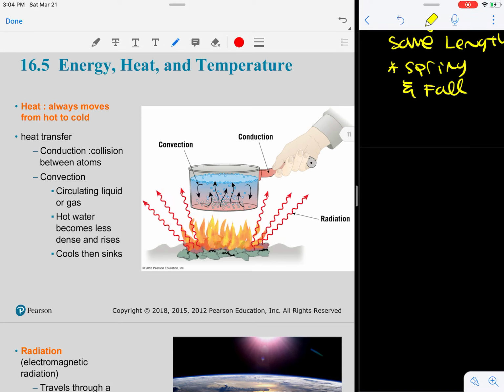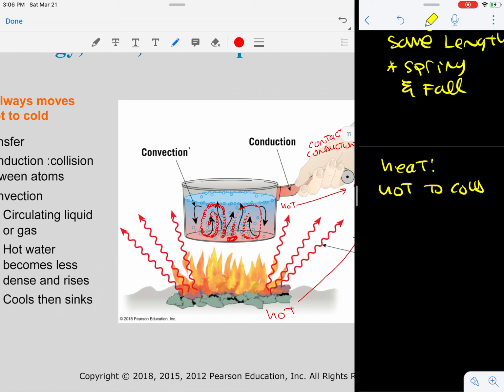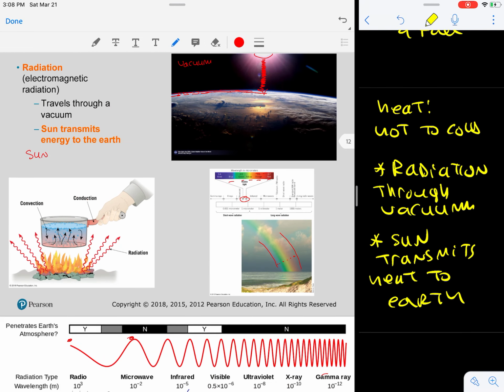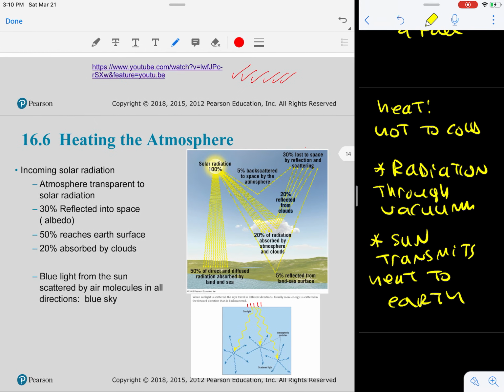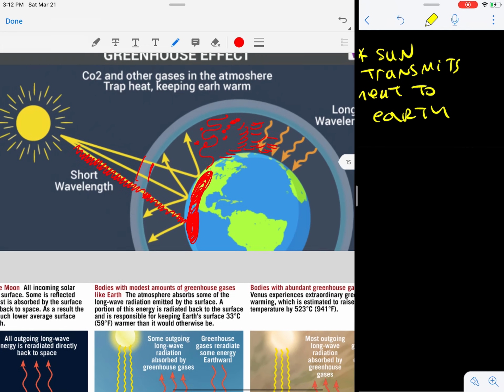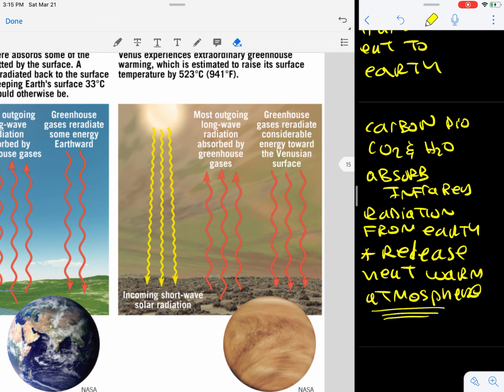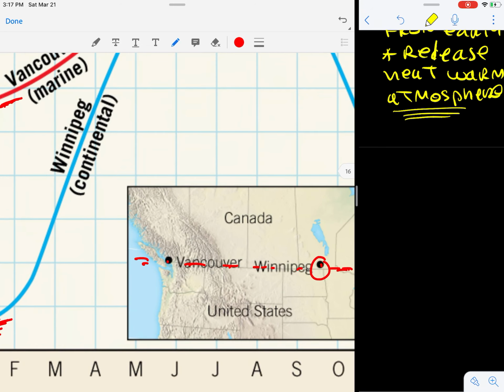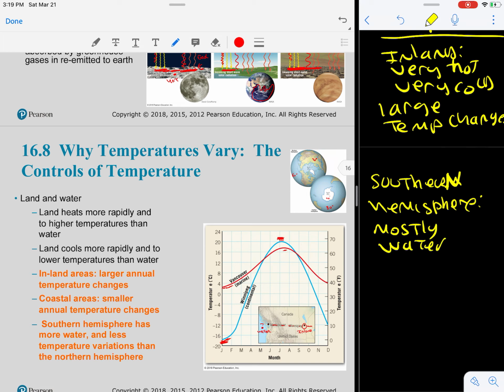4 esc1000 ch16 lecture3